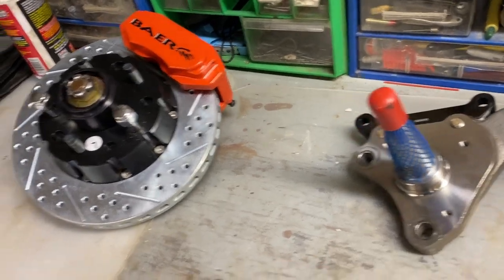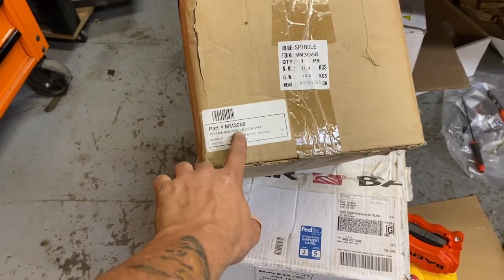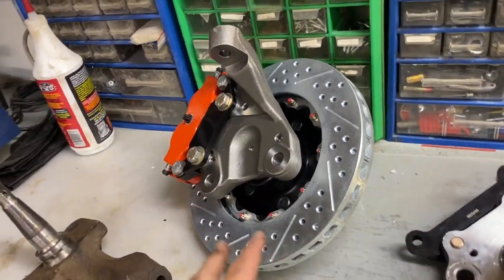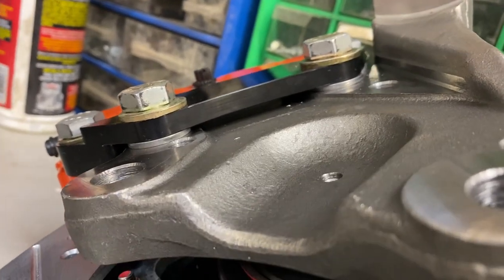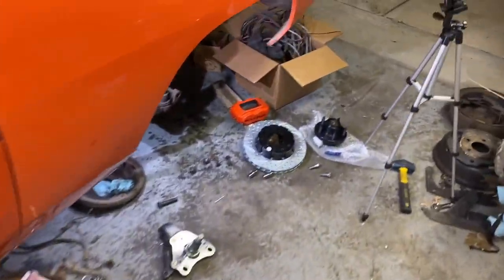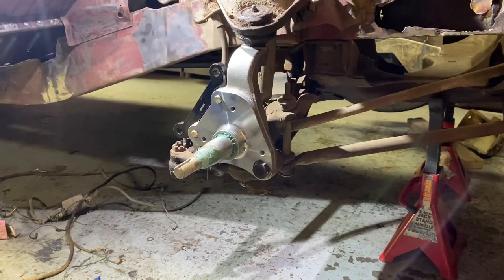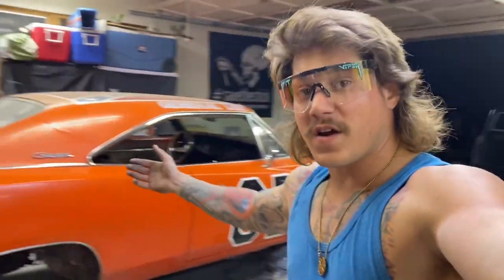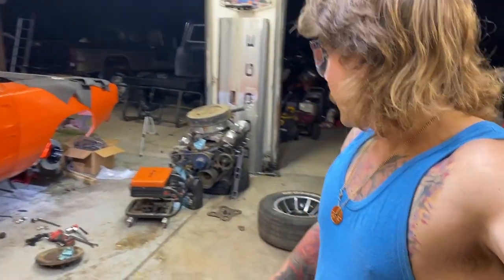Baer Brakes install 1969 Charger *Part 1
Hey folks, it’s been a minute. Hope all is well. He’s a quick video I made tonight installing the passenger side disk brake set up I have for the general.

Will be filming more soon 👊🏻

Wanna give Baer Brakes a big shout out for partnering up to bring the general back to life.

Here is the kits I have

Also if you’re a pitviper fan

Use code
10Jalbert69